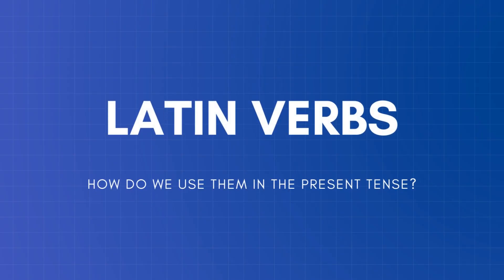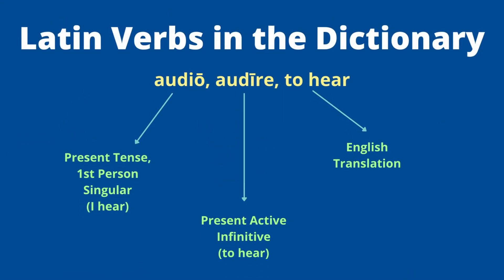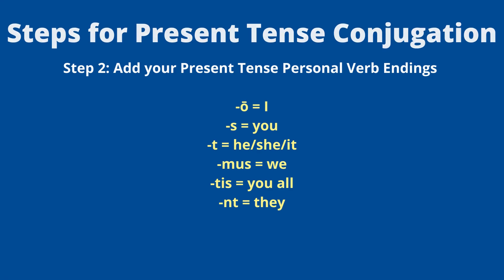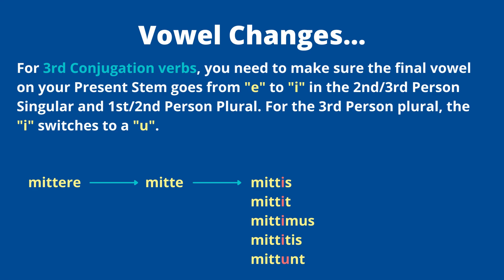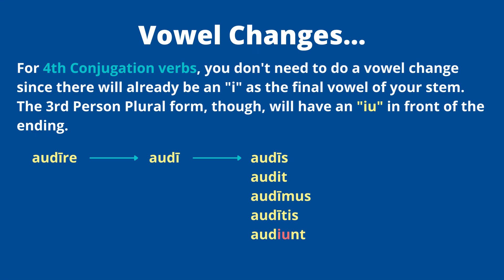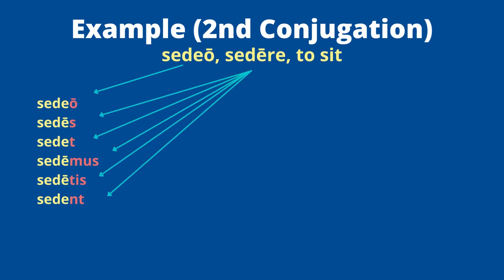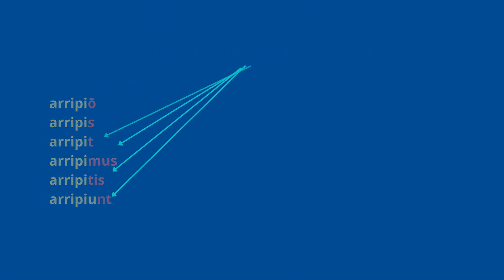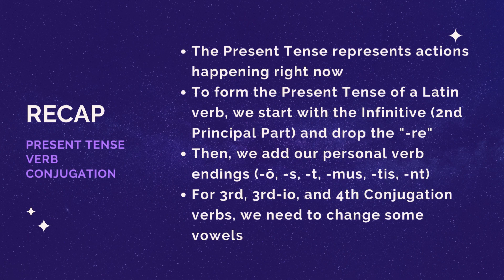How Do We Conjugate Latin Verbs in the Present Tense?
In this video, we will take a quick look at how we conjugate Latin verbs in the Present Tense. We will do a quick recap of the Principal Parts and the go through specific steps and examples of how to put each conjugation (1st, 2nd, 3rd, 3rd-io, and 4th) into the Present Tense. The Present Tense is the first exposure students will have to Latin verbs, so the content of this video is important for all beginning Latin students to master as soon as possible! It also will set them up for the concept of "conjugating" verbs, which will be important later on as they learn new tenses and moods.

There, you'll find practice problems, stories, examples and much more to help! - Mr. C